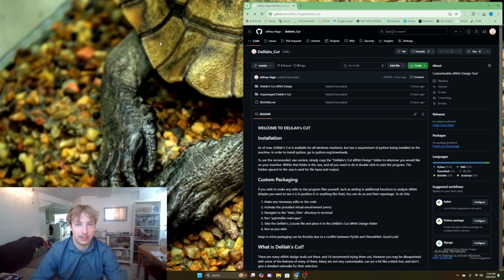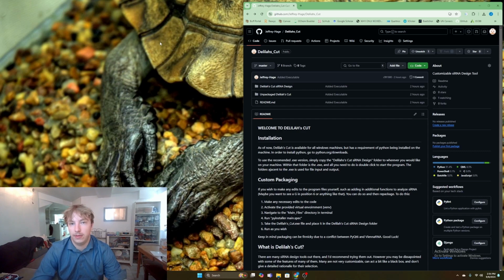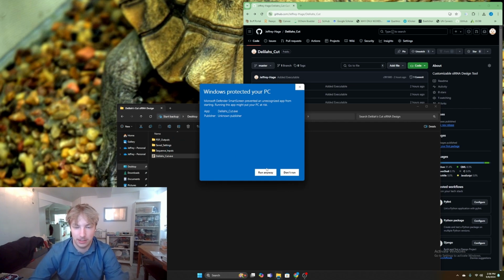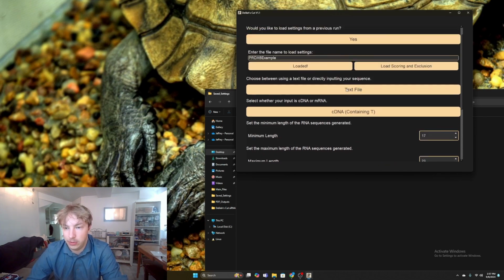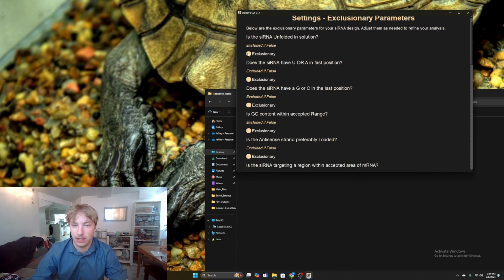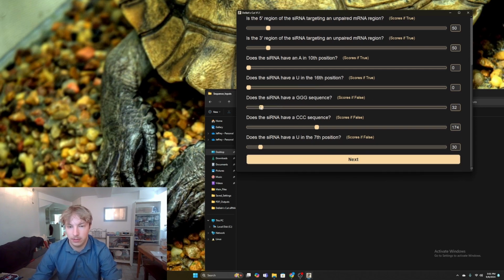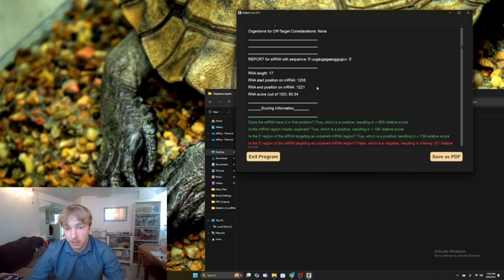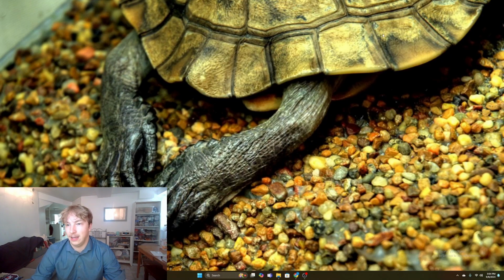Delilah's Cut siRNA Design Tutorial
Delilah's Cut is an siRNA design tool made to maximize researcher control. It is designed to be user-friendly, transparent, and customizable. To download and use, go to the GitHub link below, following the instructions on that page and in this video. This program will work with Windows machines with Python installed.

I hope you find this program helpful for your research!